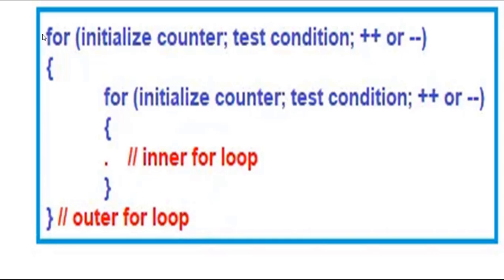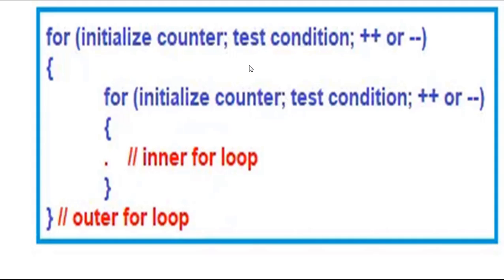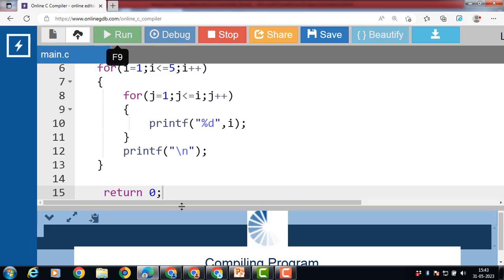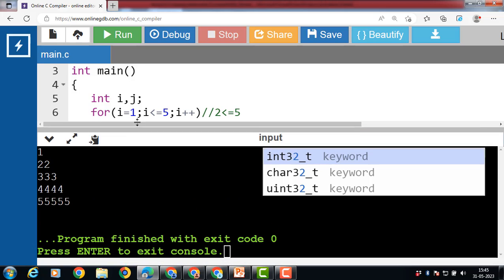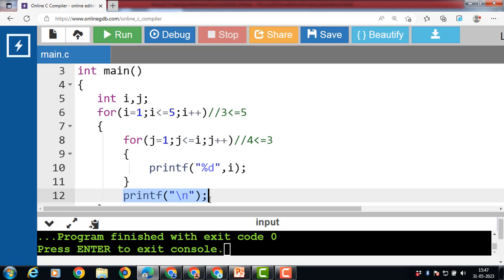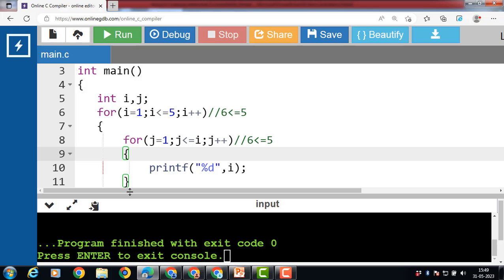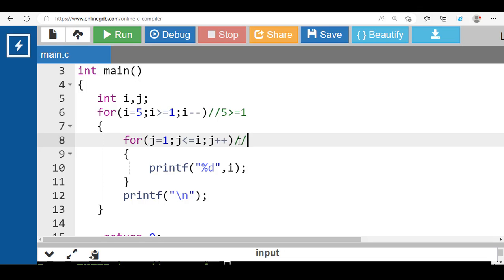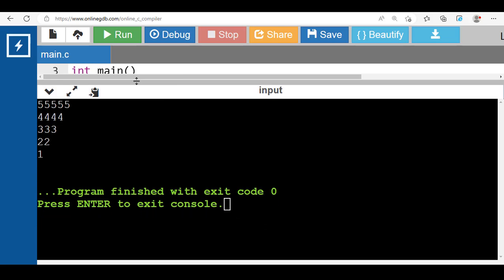Working with NESTED FOR LOOP in C| C Tutorials for Beginners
Working with NESTED FOR LOOP in C